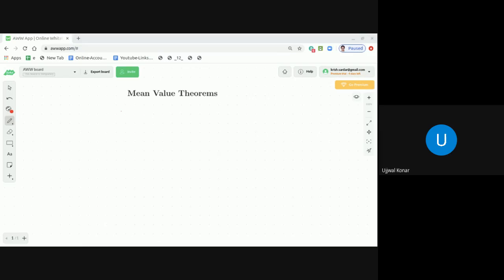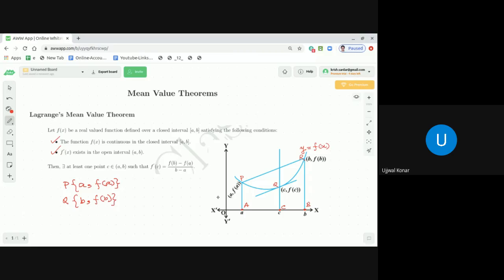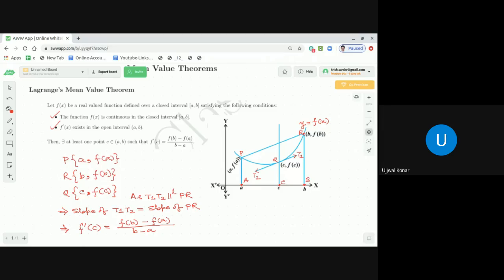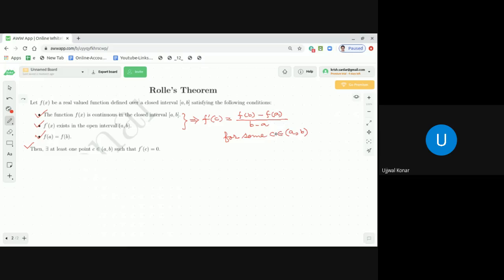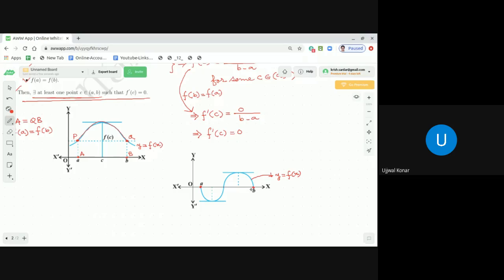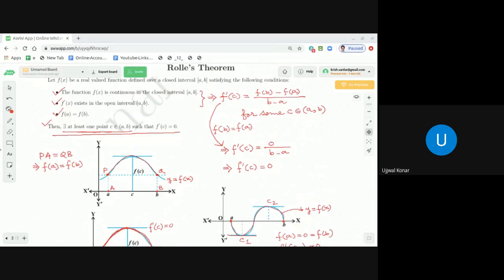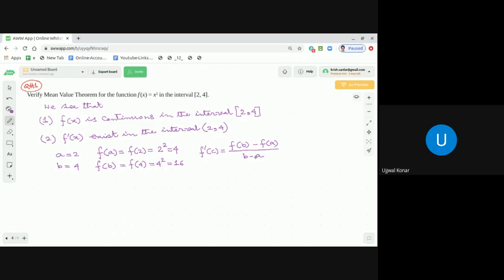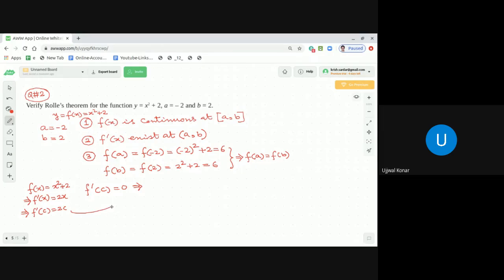Applications of Derivatives Session-4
This video contains recorded classroom sessions of Applications of Derivatives Session-4 in which we discussed the following topics:

(1) Lagrange's Mean Value Theorem.
(2) Rolle's Theorem.
(3) Cauchy's Mean Value Theorem.
(4) Solved two representative problems.